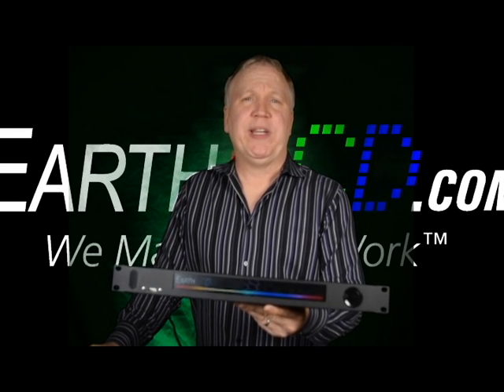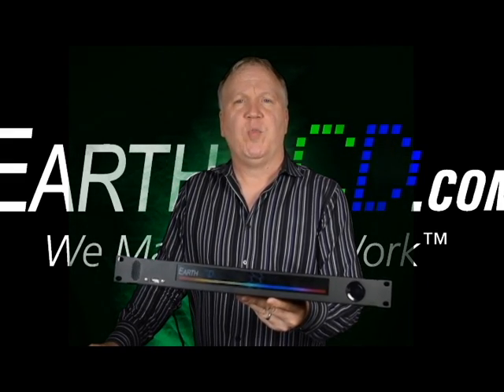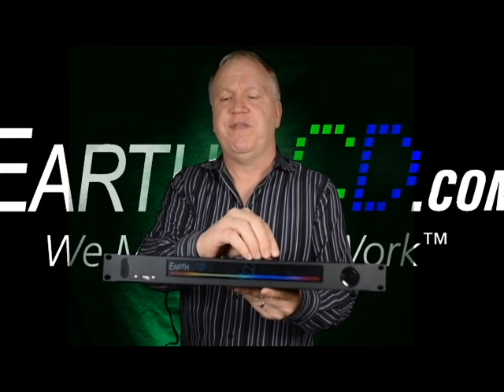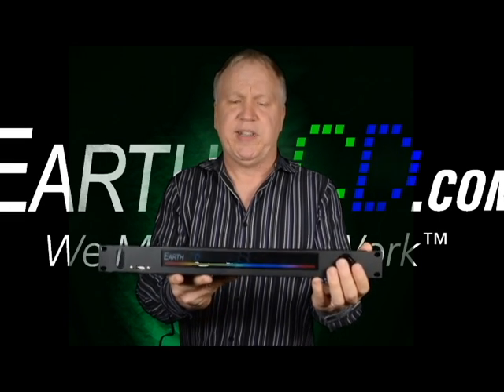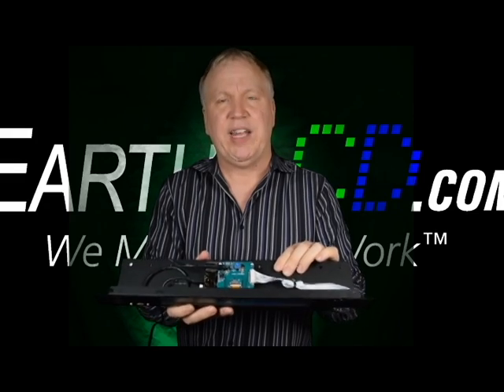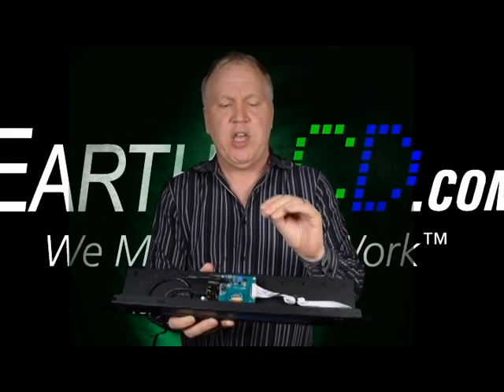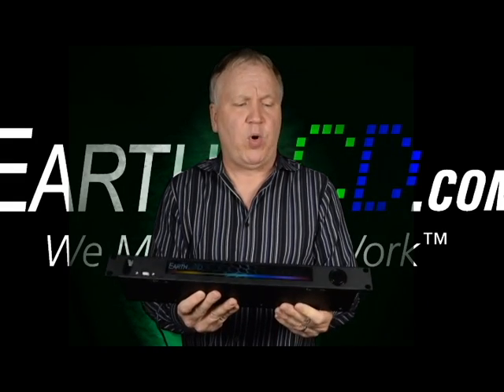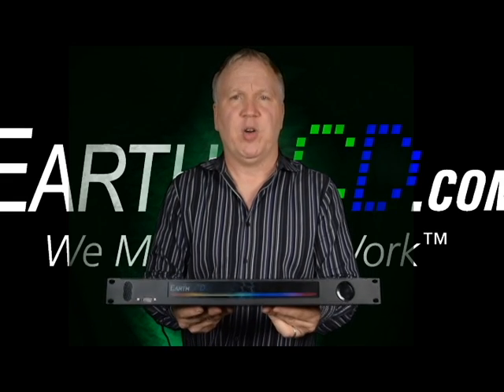2015 Pi-Raq - (Raspberry Pi based 1U Appliance)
In August 2014, EarthLCD introduced the worlds’ first 10 inch by 1 inch TFT LCD targeted at 1U rack mount internet appliances such as network analyzers, audio gears, video and audio controllers, and music servers. This year, CEO, Randy Schafer, presented the idea of a 1U Rack Mount Open Source appliance that would enclose this very unique TFT LCD.  In order to get the 10” by 1” smart TFT LCD rapidly designed in, EarthLCD took an unprecedented step of achieving not just a reference design, but completing an open-source design which includes packaging, software and firmware to build a 1U rack mount appliance.